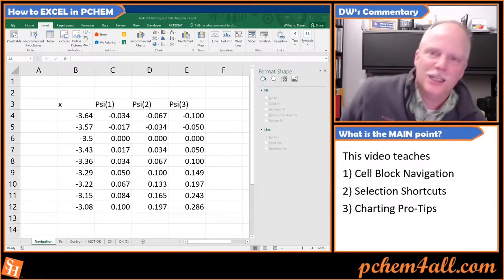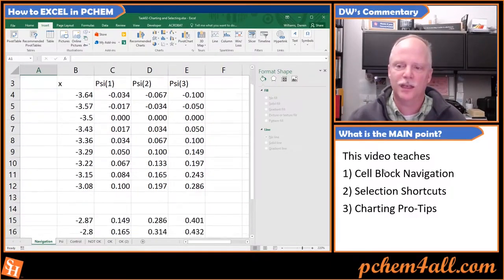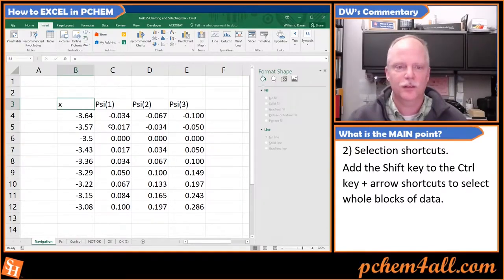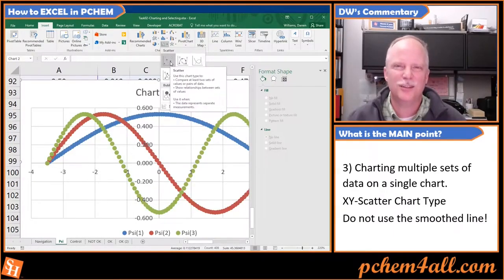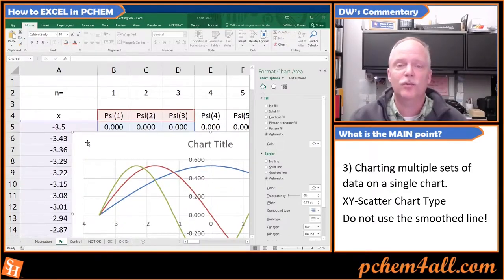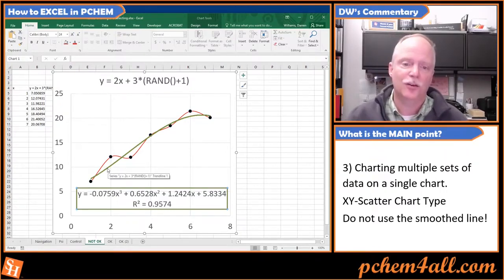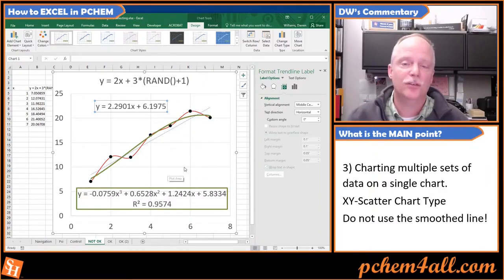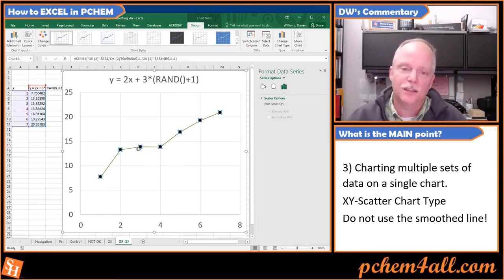Part 3 Excel Boot Camp Charting Pro Tips